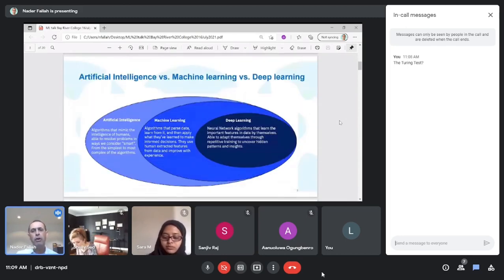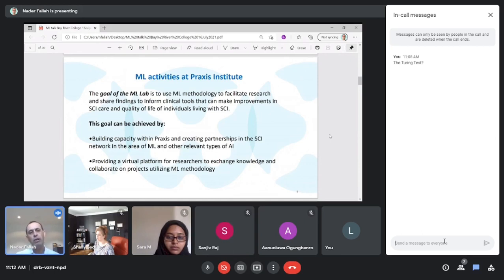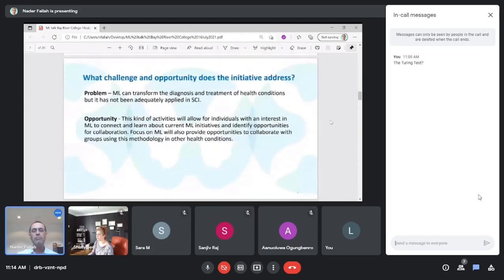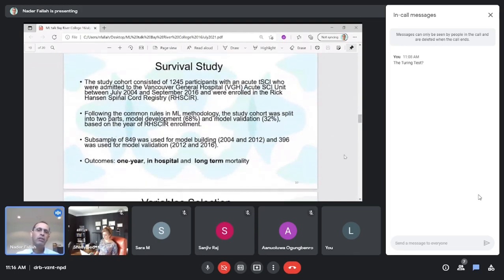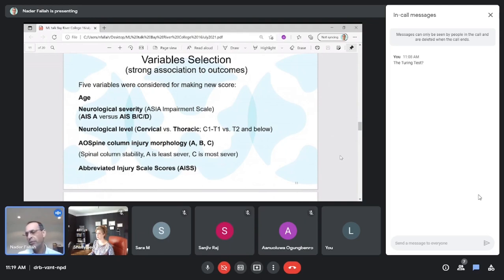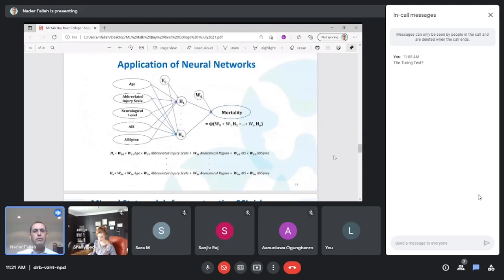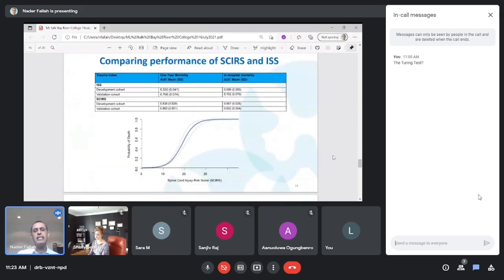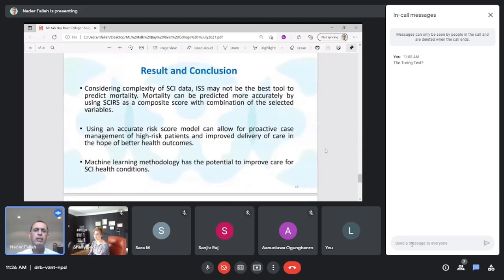Meeting with Dr. Nader Fallah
Dr. Nader Fallah from Praxis Spinal Cord Institute / UBC meets with our Applied Clinical Research Post-Graduate (ACR) class to discuss the fascinating research he is involved with, in the study of Neuroscience, Artificial Intelligence, and Machine Learning.

NOTE: This video is a re-post. Edited to eliminate black screen present on original post (top presentation portion). No other content has been changed in this re-post.

More about Dr. Nader Fallah;